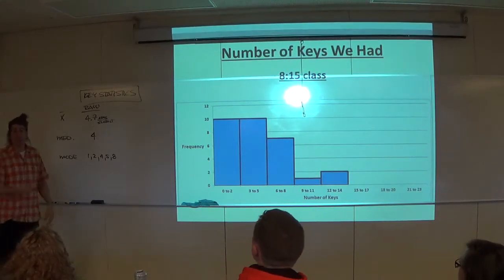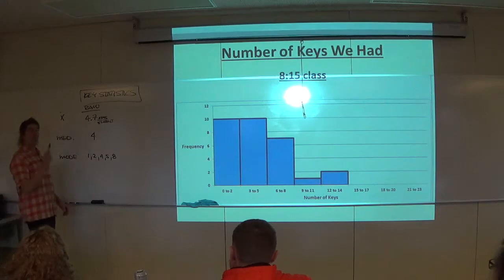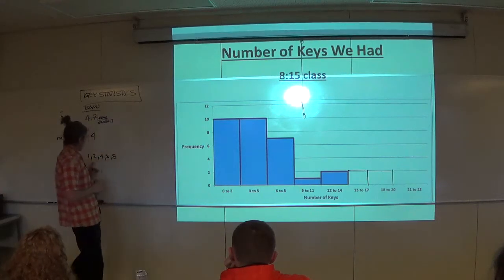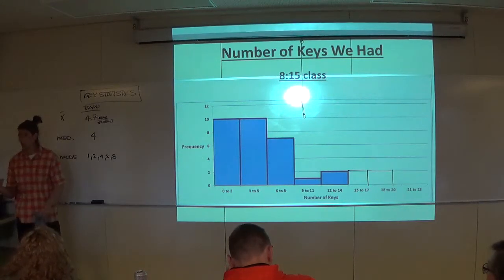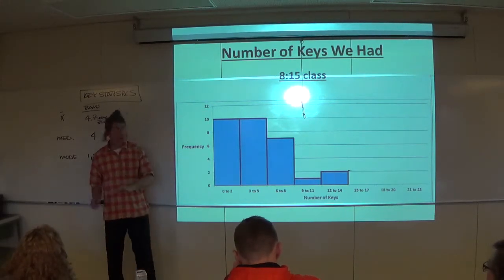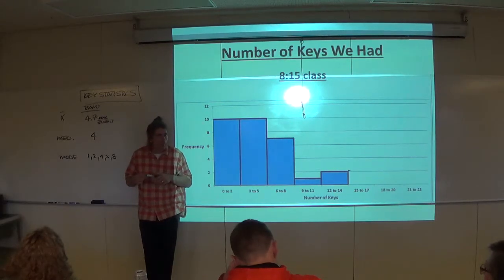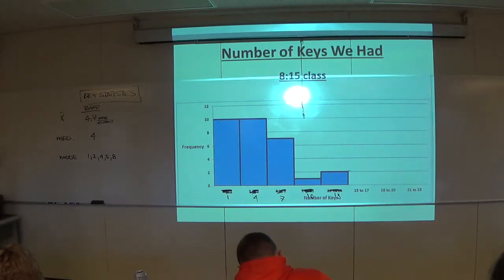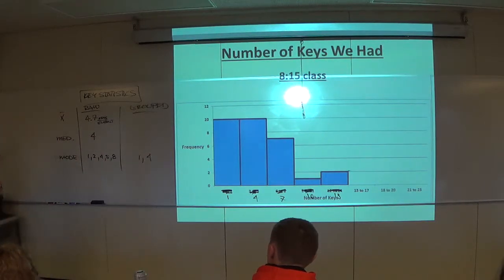1.16.14 (Measures of Center - the Sequel)